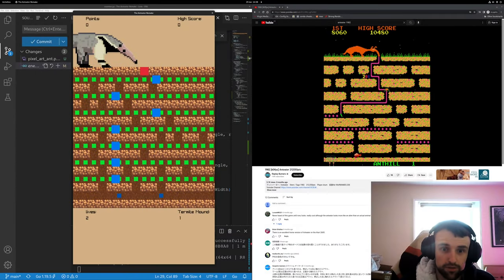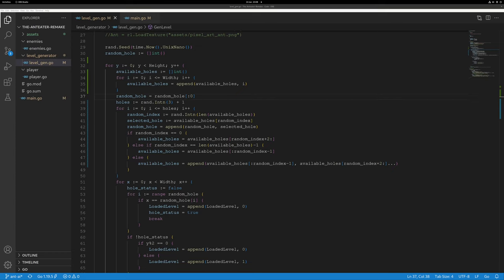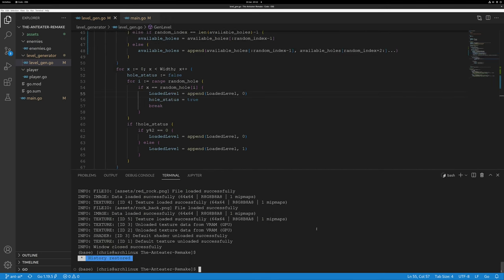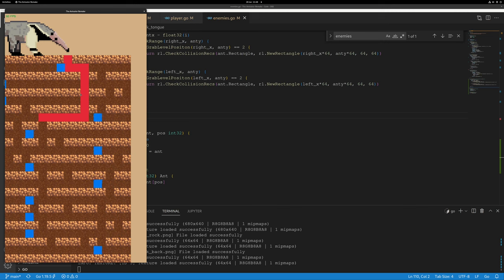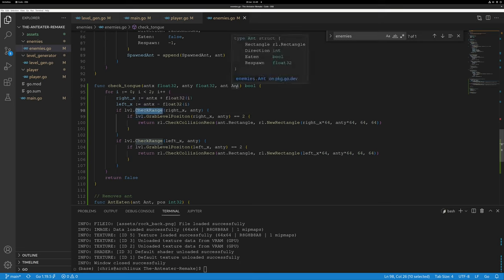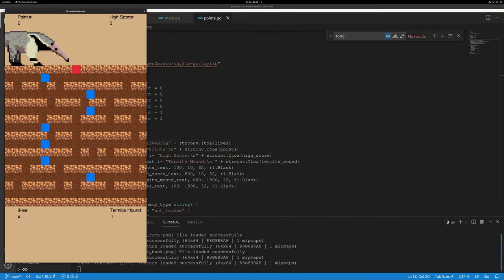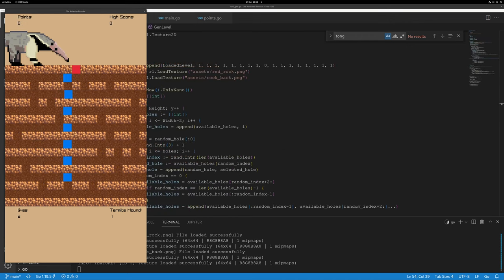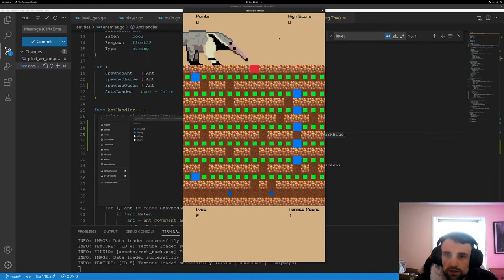Eating Ants in Raylib Anteater: How the Tongue works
Join us as we delve into the development of Raylib Anteater, a fun and challenging game inspired by the classic 1982 game 'Anteater.' In this devlog, we'll focus on the implementation of the anteater's tongue and how it works to eat ants and add to the score. From the mechanics to the scoring system, we'll showcase the behind-the-scenes work in creating this exciting game. So, grab your popcorn and get ready to see how we bring Raylib Anteater to life!